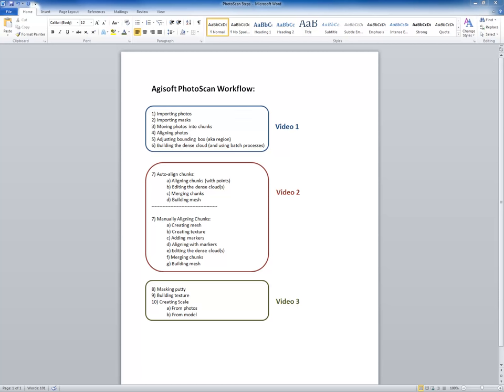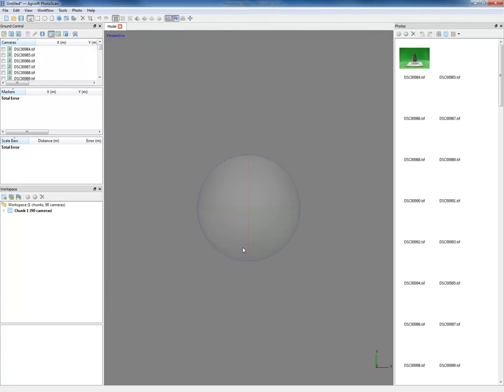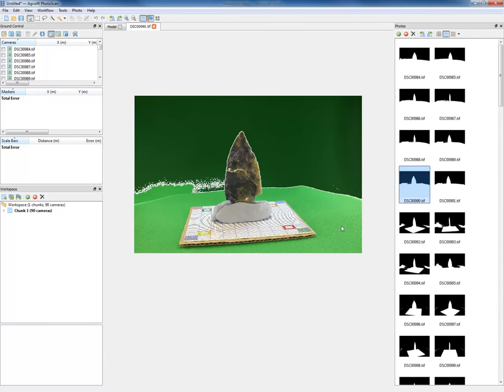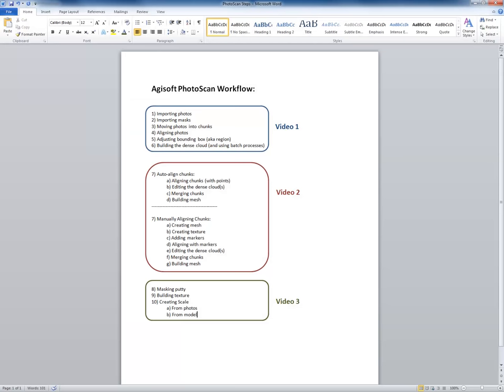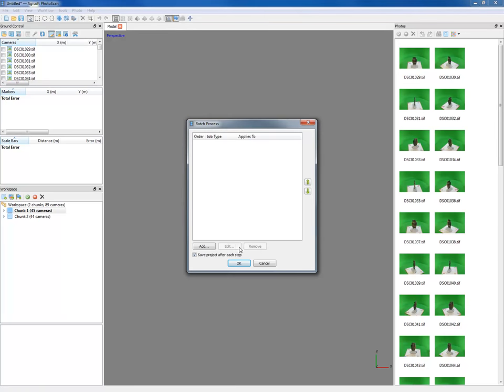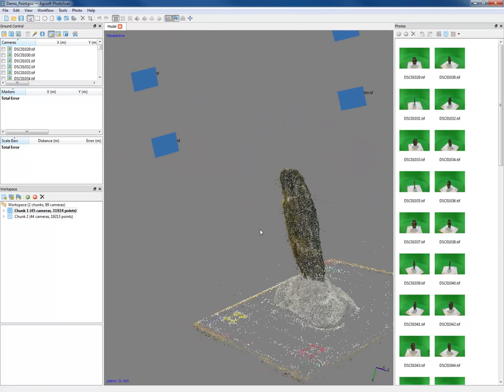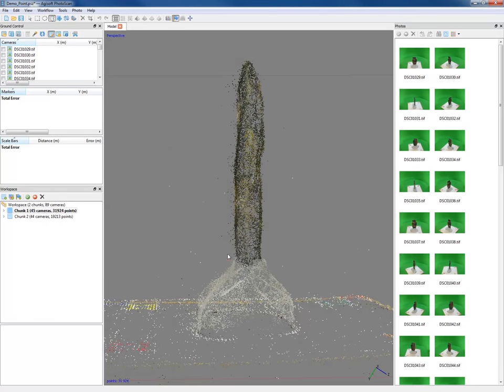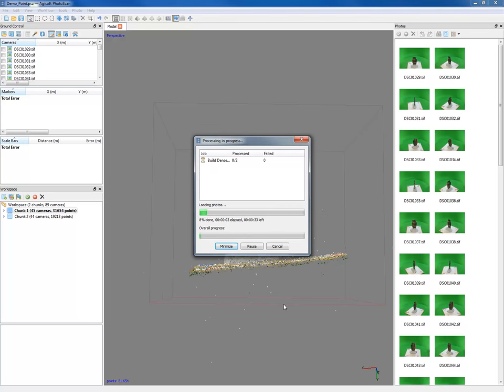Creating Artifact Models in Agisoft Photoscan Part 1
I'm Samantha Porter, a PhD candidate in Anthropology at the University of Minnesota. This is the first of three videos in which I walk you through the workflow I use to create 3D artifact models using Agisoft Photoscan. In this first video, I discuss importing photos, importing and editing masks, creating chunks, aligning photos, building dense clouds, and running a batch process.

My tutorial for automatically generating image masks for sets of images taken with a monochromatic background can be downloaded

The version of PhotoScan demonstrated here is 1.0.4.